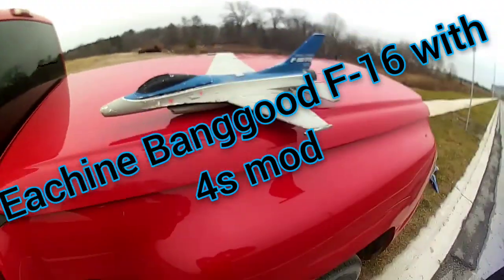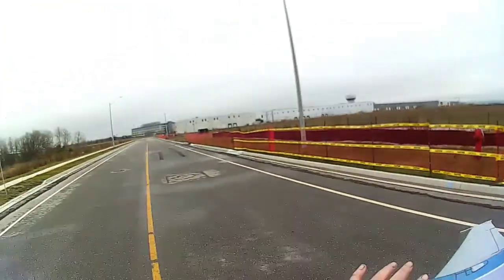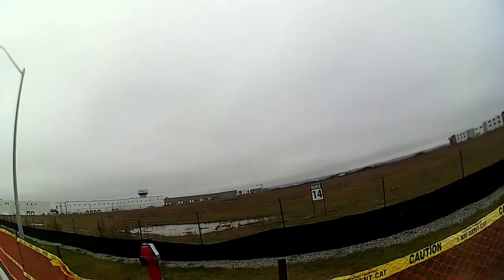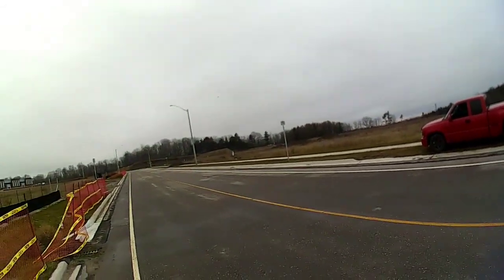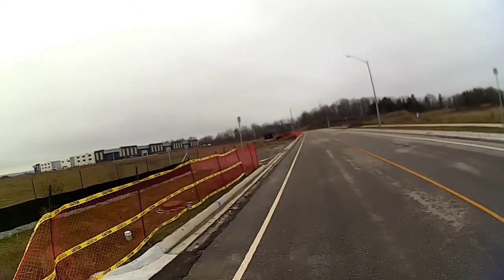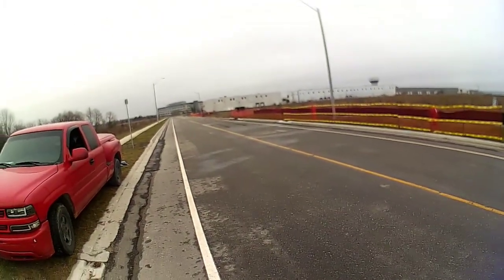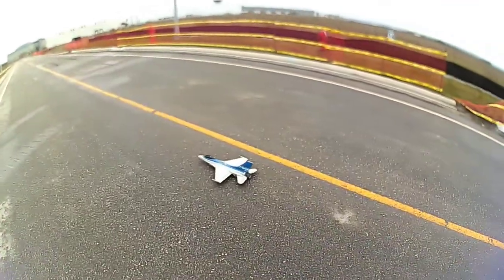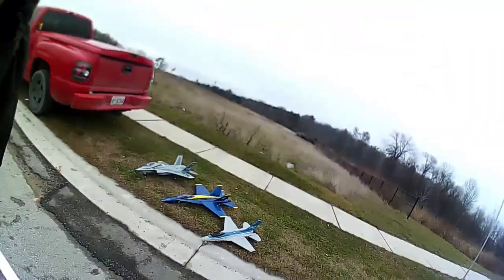eachine Banggood F-16 with 4s mod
crazy fun plane love how it has power and speed now .